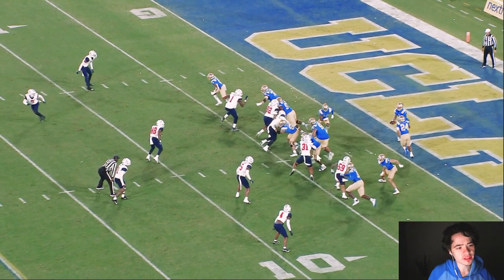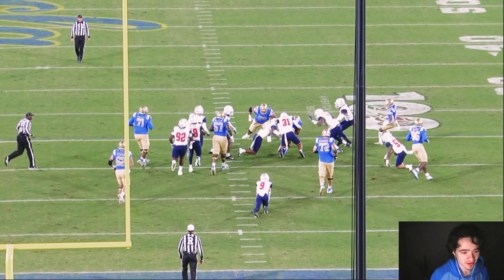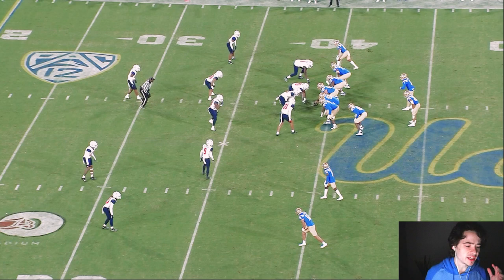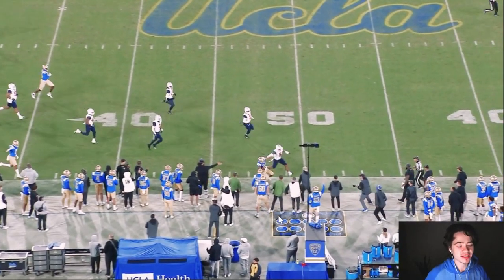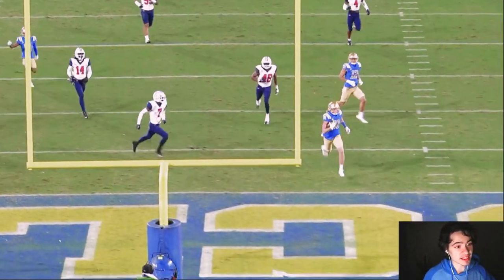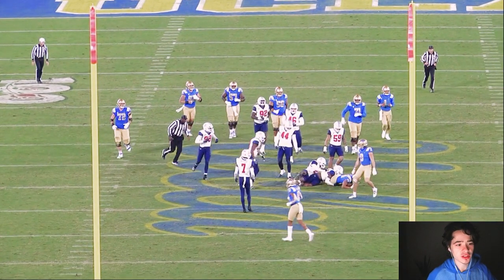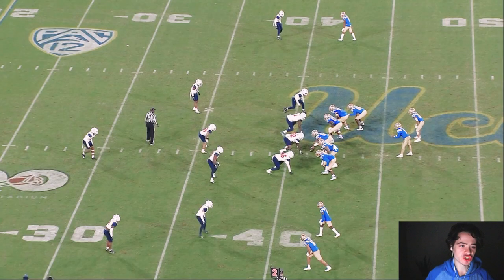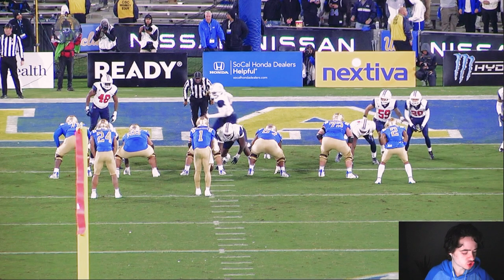The Recipe For Running Success | UCLA Film Breakdown DTR, Zach Charbonnet, Chip Kelly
The UCLA Bruins are taking on the USC Trojans in Week 11 of the 2022 College Football Season and if they want to win Chip Kelly needs to keep calling these run plays that he has designed perfectly. The best rushing offense in the PAC 12 and maybe even the CFB country might belong to the UCLA Bruins with Antonio Mafi, Jon Gaines II, Raiqwon O'Neal, Duke Clemens, Garrett DiGiorgio, Noah Pulealii, Dorian Thompson Robinson, Zach Charbonnet, Keegan Jones, Colson Yankoff, and even Kazmeir Allen.

for FREE full access to all of our podcasts and join the community!

Text 'LAFB' to 31032 to join the conversation!

Chip Kelly is the UCLA Bruins Football Head Coach for the 2022 College Football Season but after the 2023 NFL Draft the UCLA Bruins could have more transfers come in and highlights from 2023 NFL Draft prospects.